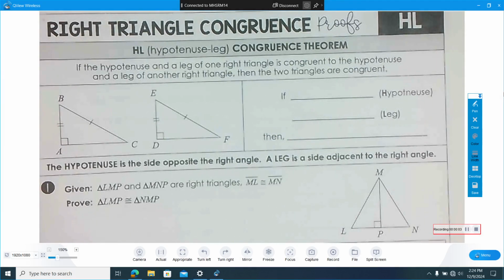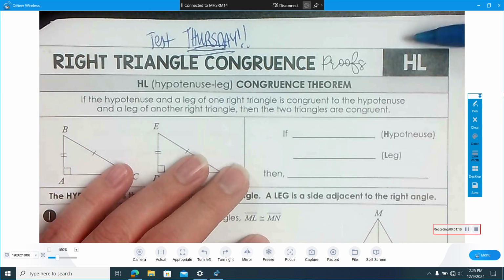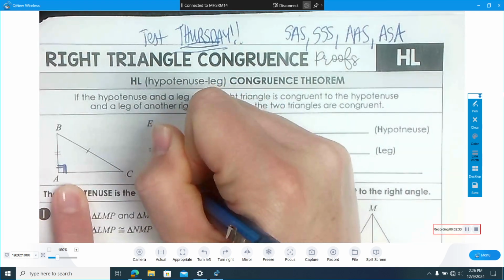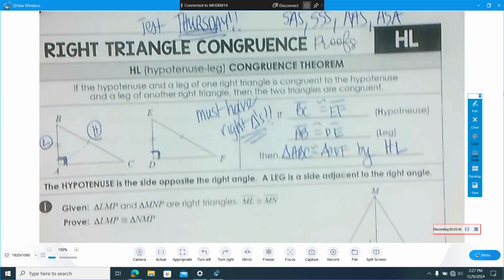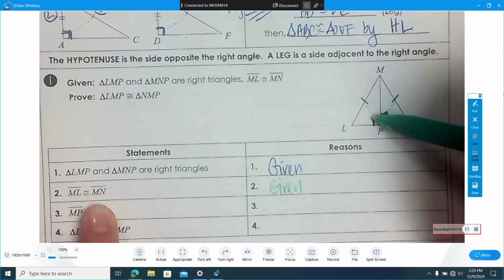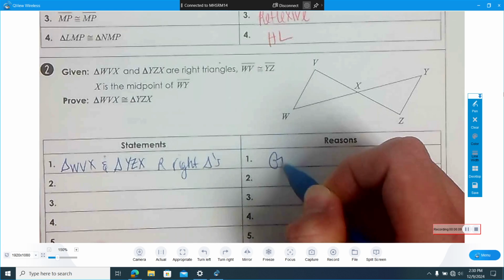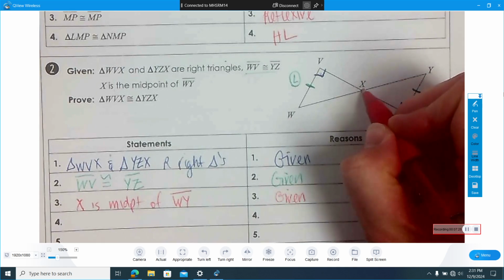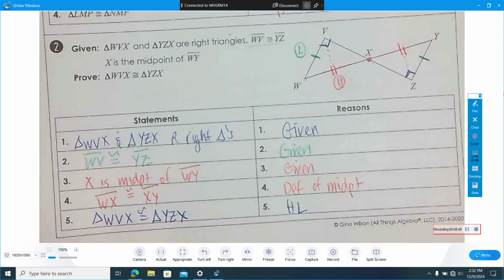Notes 5.6 day 2 HL